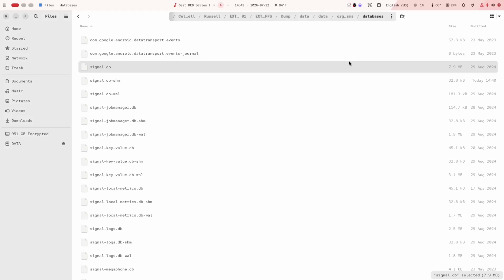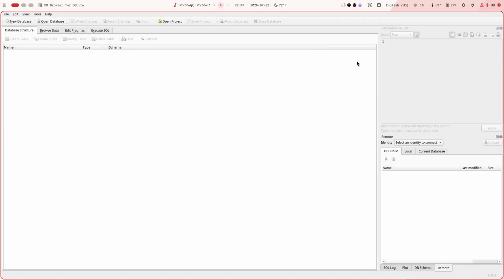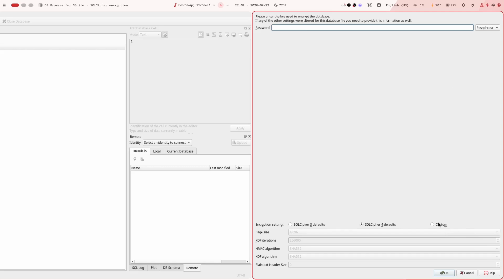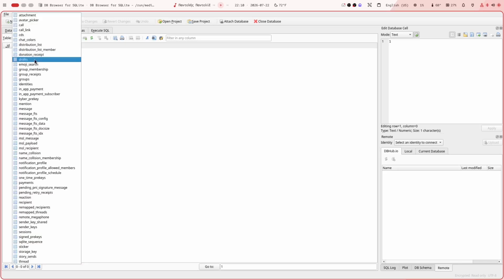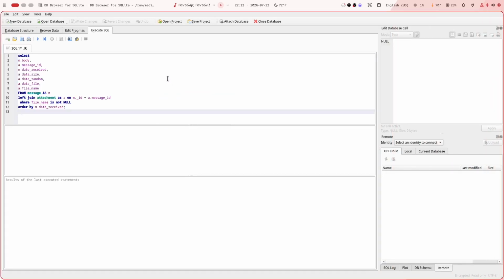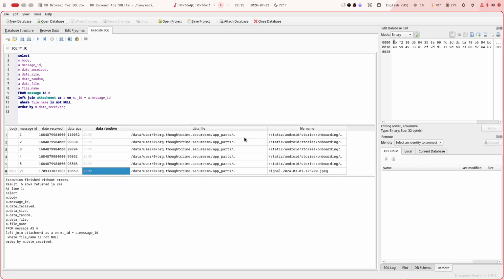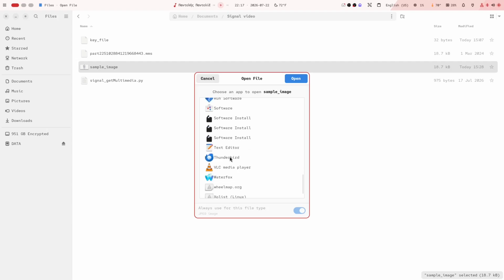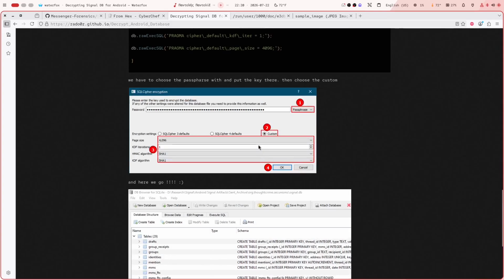Signal Messager Forensic Analysis | Android Forensics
# Signal Forensics: Analyze Signal Databases, Recover Messages & Decrypt Attachments

Signal is one of the most widely used privacy-focused messaging applications, making it an increasingly important source of evidence during mobile device examinations. In this video, we'll perform a deep dive into Signal forensics on Android and demonstrate how investigators can locate, analyze, and interpret artifacts stored by the application.

* How to locate the **Signal database (`signal.db`)** on an Android device.
* Where Signal stores the **database password and encryption key**, and how they are used to access encrypted data.
* The **most useful tables** within `signal.db` and the forensic artifacts they contain.
* How to locate Signal messages, contacts, conversations, and metadata.
* How to find Signal attachment files stored on the device.
* How to **extract and decrypt Signal attachments** for forensic analysis.
* Techniques for correlating multiple database tables to reconstruct user activity and communication timelines.

Whether you're a digital forensic examiner, incident responder, cybersecurity professional, student, or researcher, this tutorial will provide practical techniques for examining one of today's most security-conscious messaging applications.

🎓 **Looking to sharpen your DFIR skills?**

I've been using Blue Cape Security's training platform and have been impressed with both the quality of the content and the hands-on labs. They offer free and paid digital forensics and incident response training that covers everything from foundational concepts to advanced investigations.